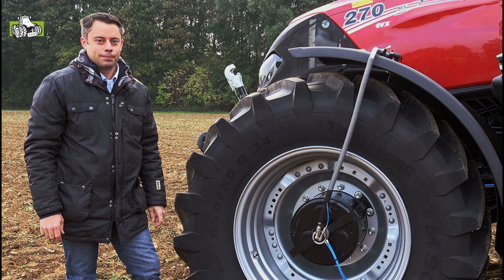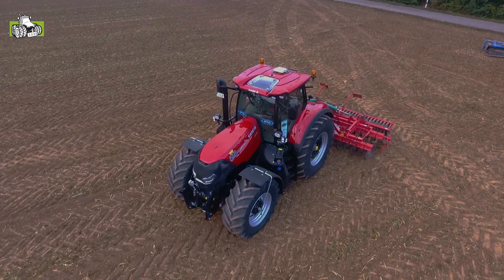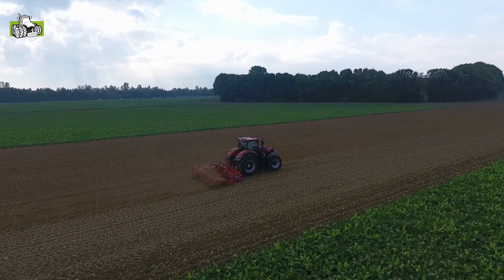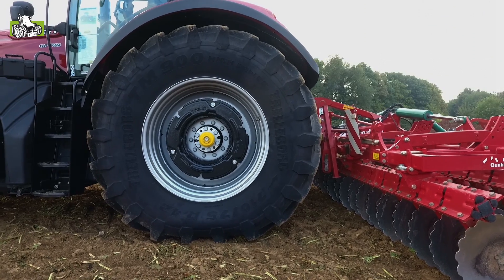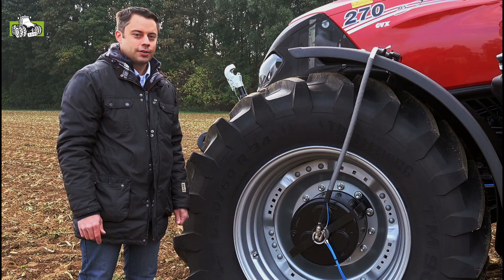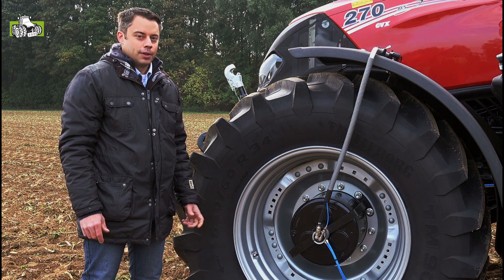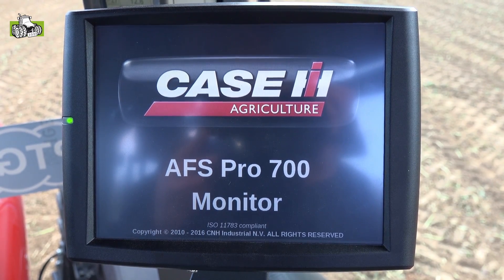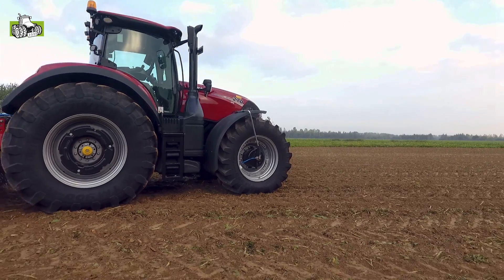Case IH Optum CVX 270 & PTG - New tire inflation system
Control your pressure in each tire of your tractor and save money and get more acres per hour - that is the message of this product by PTG.

Ein Film von Dieter Theyssen

traktortube, tractortube, tracteurtube,

tractortube ist ein Video-Kanal für Landtechnik in Europa. Er liefert Film und Video aus den Bereichen der Aussaat, Pflege und Ernte auf dem Acker und über Maschinen vom Traktor Mähdrescher bis zum Selbstfahrer.

tractortube is a channel with video about tractors, combines and other machines. Herein you can see parts of planting, growing, fertilization, harvesting and ploughing

tractortube is een videokanaal met Video en film over ploegen, zaaien, maaien, rooien, oogsten. Met hoofdrol voor trekker, werktuig en landbouwmachines. Zoals combine, bietenrooier, aardappelrooier, hakselaar, maaier, schudder zaaimachine en ploeg. Veel plezier met filmen en filmpjes bekijken.

tractortube je kanál s videem na traktorů, kombajnů a dalších strojů. Zde si můžete prohlédnout části výsadby, pěstování, hnojení, sklizeň a orbu

tractortube это канал с видео о тракторов, комбайнов и других машин. Здесь вы можете увидеть части посадки, растет, оплодотворения, сбор урожая и вспашки

tractortube це канал з відео про тракторів, комбайнів та інших машин. Тут ви можете побачити частини посадки, росте, запліднення, збір врожаю і оранки